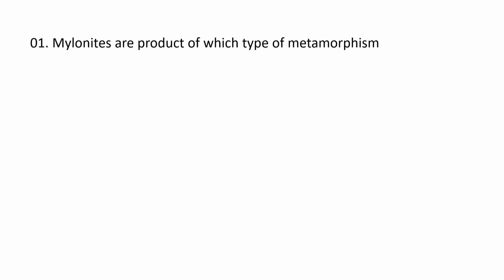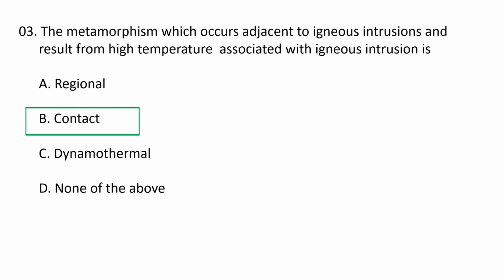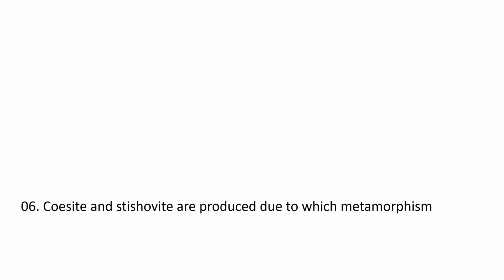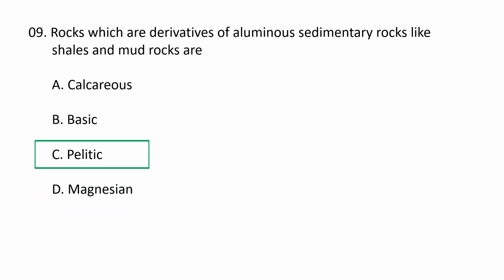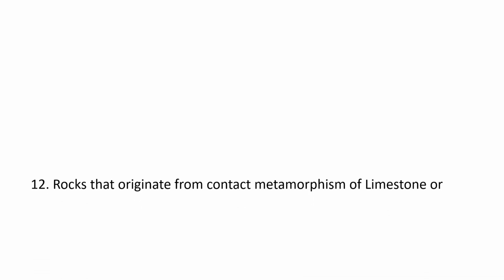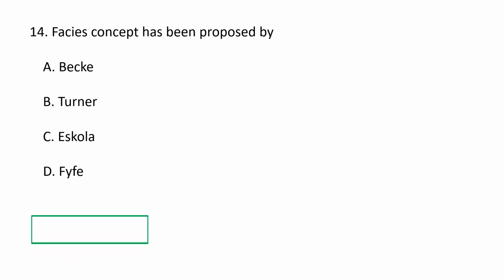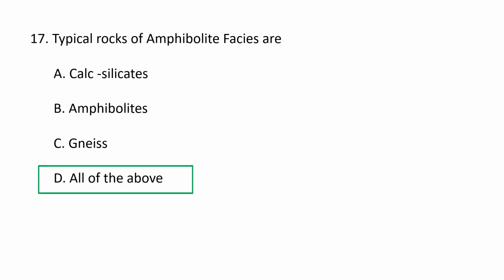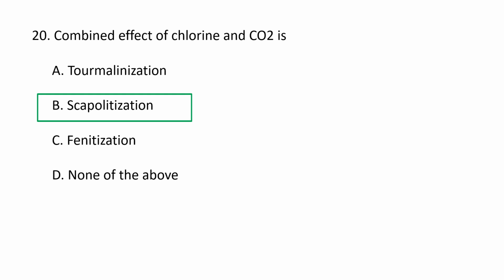Obj Petrology MCQ 20